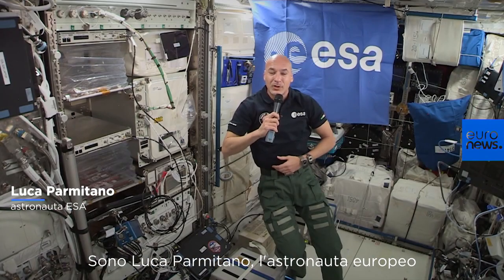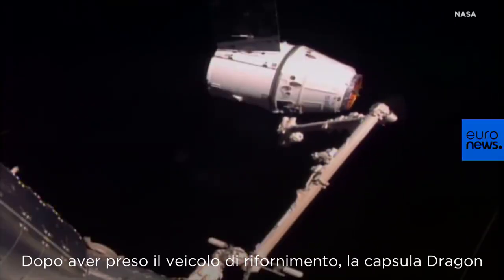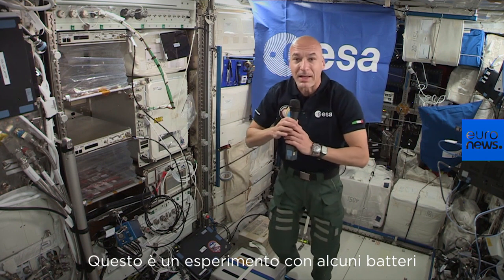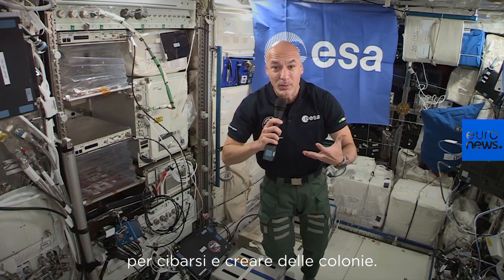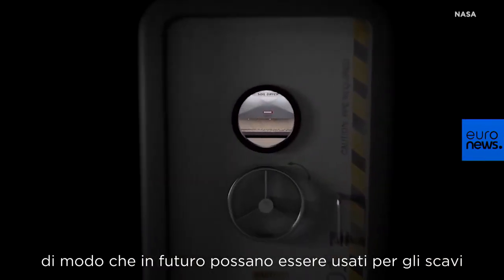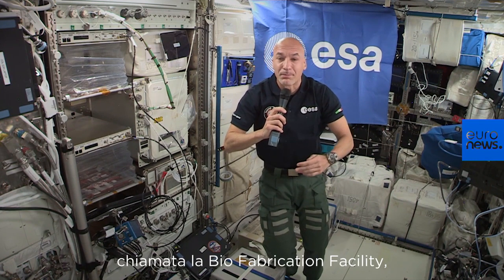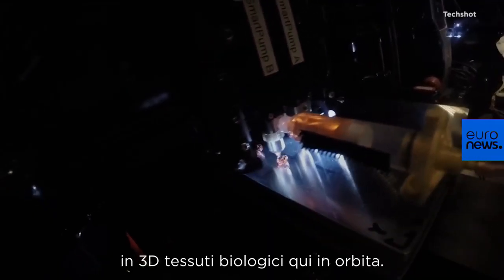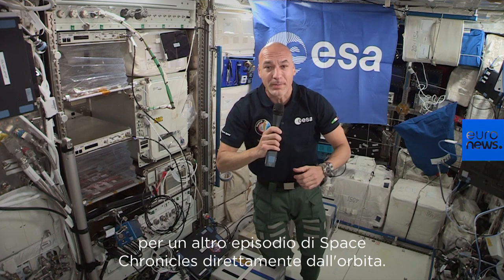Cronache dallo Spazio: i nuovi "progetti spaziali" di Luca Parmitano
Quinto episodio delle "Cronache dallo Spazio" con l'astronauta italiano Luca Parmitano, corrispondente "spaziale" di Euronews. Direttamente dal laboratorio Columbus in orbita sulla Stazione Spaziale Internazionale (ISS), Parmitano ci presenta alcuni dei progetti dell'Agenzia Spaziale Europea (ESA).…